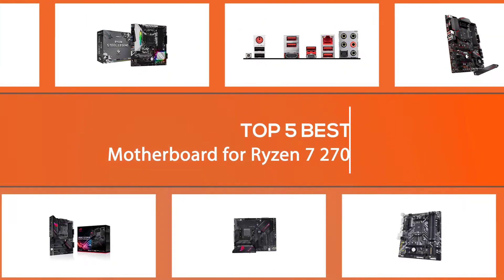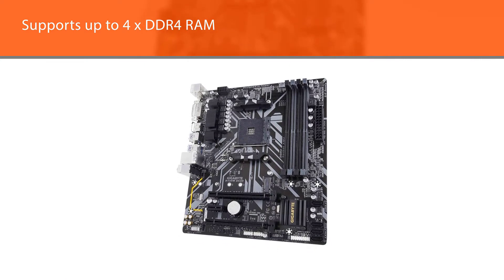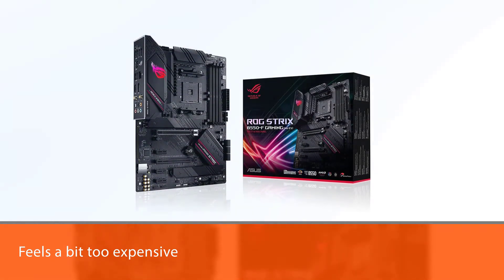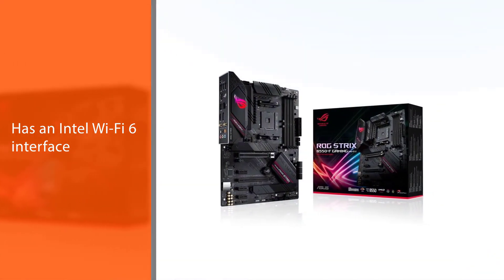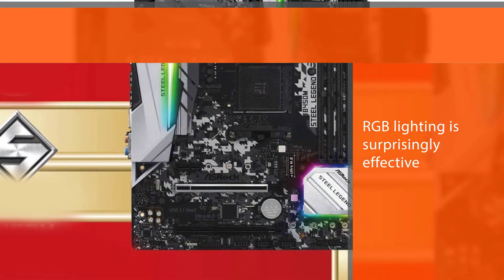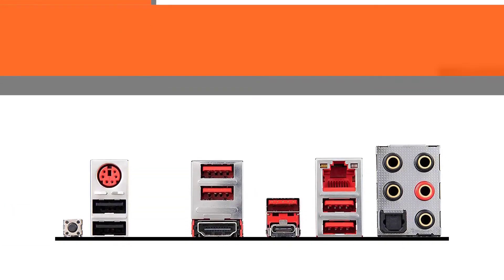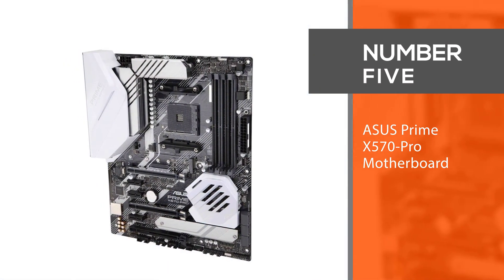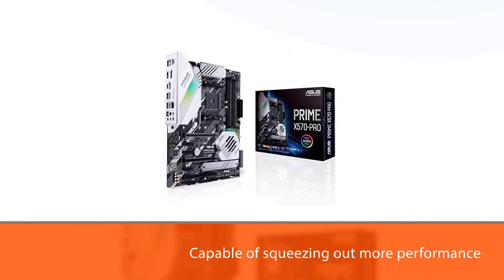Best Motherboards for Ryzen 7 2700x [Top 5 Review in 2023] - MSI/ASRock/Asus/Gigabyte Motherboards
Links to the best motherboard for ryzen 7 2700x listed in this review video:
► 1. Gigabyte B450M DS3H Motherboard
► 2. ASUS ROG Strix B550-F Gaming Motherboard
► 4. MSI MPG X570 GAMING PLUS Motherboard
► 5. ASUS Prime X570-Pro Motherboard

🕝Timestamps🕝
00:17 - Top 5 Best Motherboard for Ryzen 7 2700x
00:28 - Gigabyte B450M DS3H Motherboard
01:18 - ASUS ROG Strix B550-F Gaming Motherboard
02:07 - ASRock B450M Motherboard
02:56 - MSI MPG X570 GAMING PLUS Motherboard
03:49 - ASUS Prime X570-Pro Motherboard

★What is a motherboard for ryzen 7 2700x?
A motherboard is the main printed circuit board in general-purpose computers and other expandable systems. It holds and allows communication between many of the crucial electronic components of a system, such as the central processing unit and memory, and provides connectors for other peripherals.